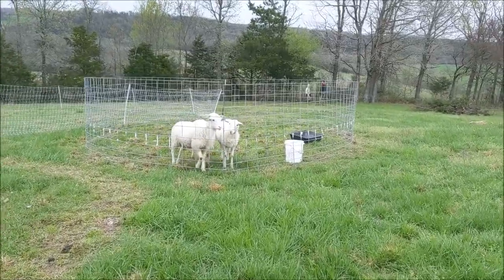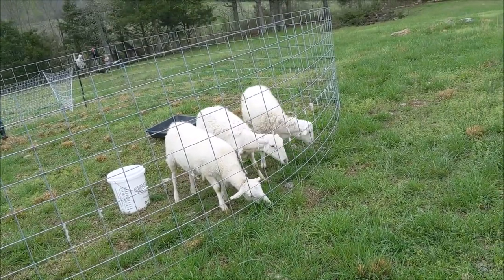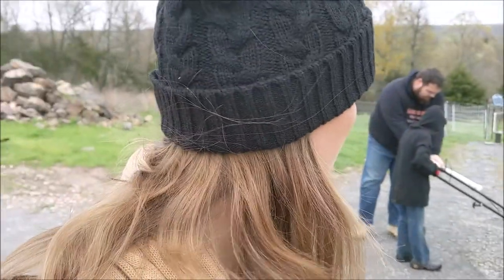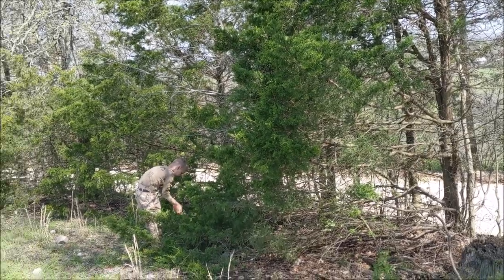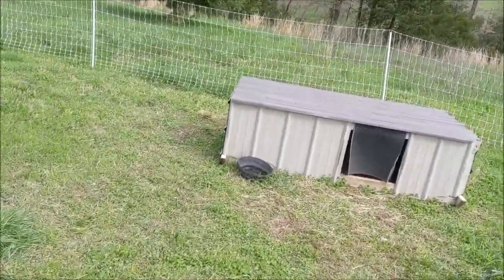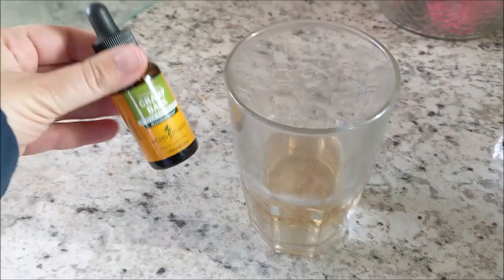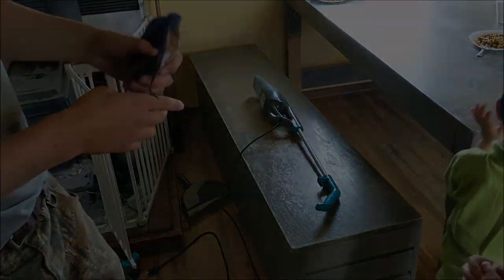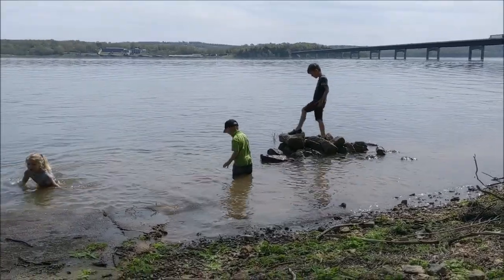Rotating Sheep, Clearing Fence Line & more! | VLOG #107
In this video we show how the sheep have been getting rotated in a small cattle panel paddock. And how we are preparing our property line for a new fence! All this and much more!